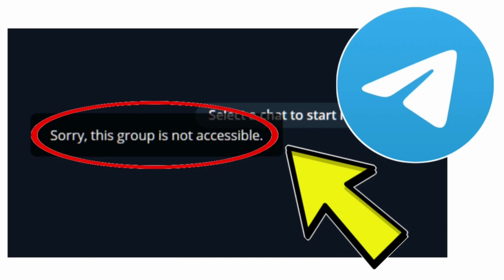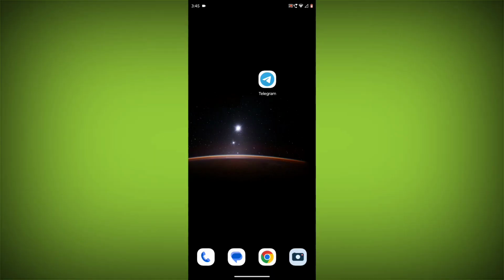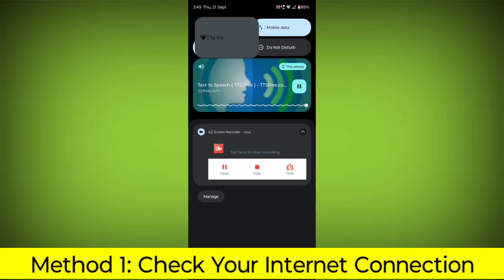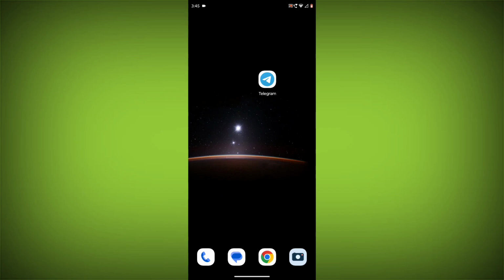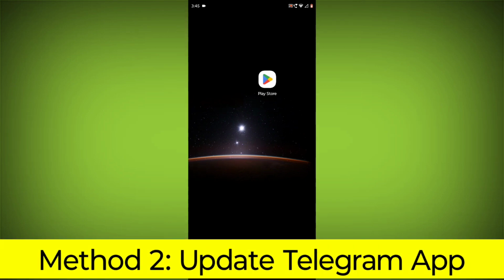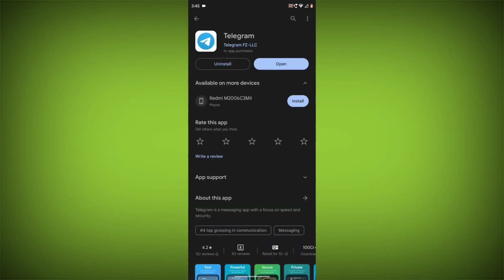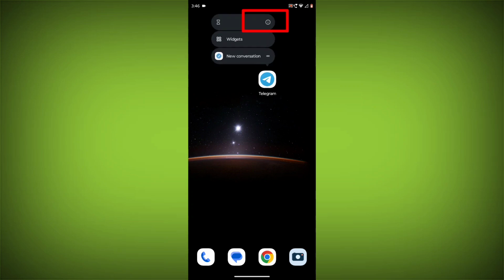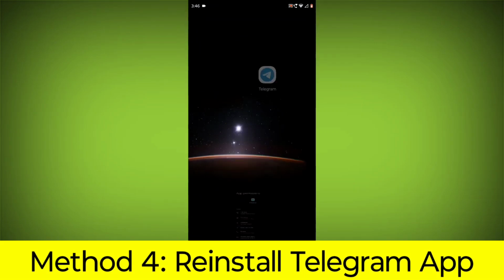How To Fix Telegram App Sorry, this group is not accessible. Problem Solved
Talk soon,
Abid Akay